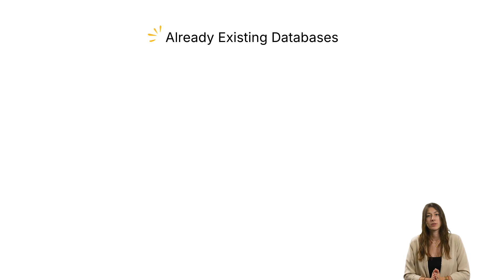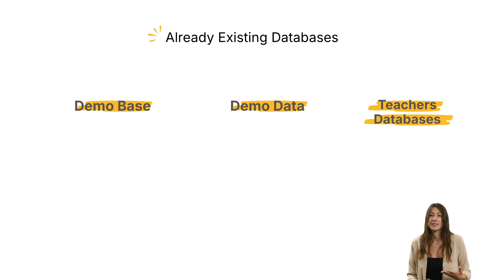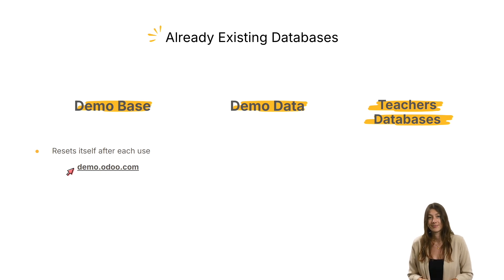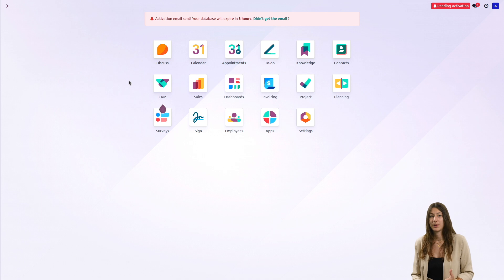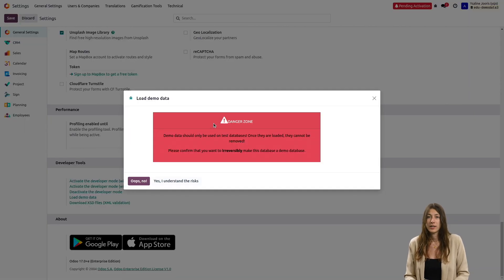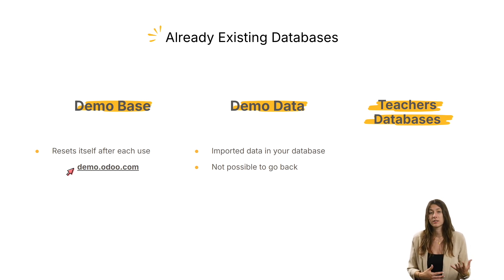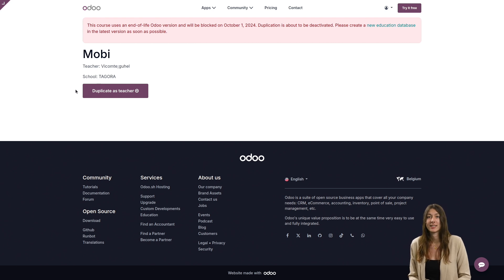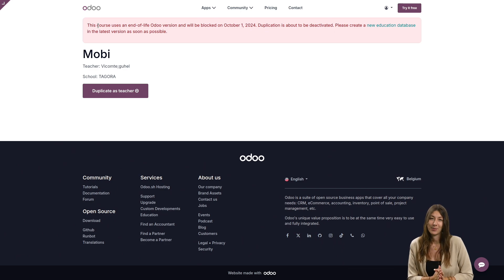Hey Teachers 🎓 Is There an Existing Database to Use?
🔗 Important links 🔗